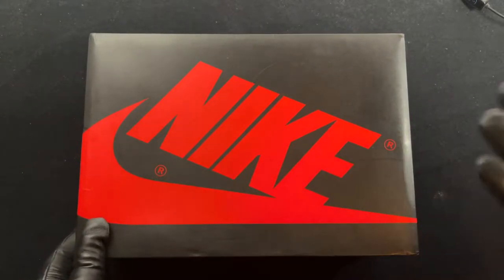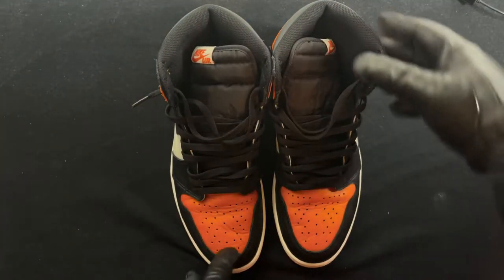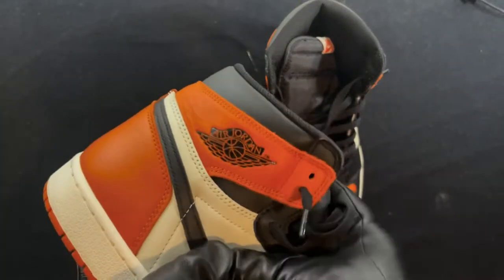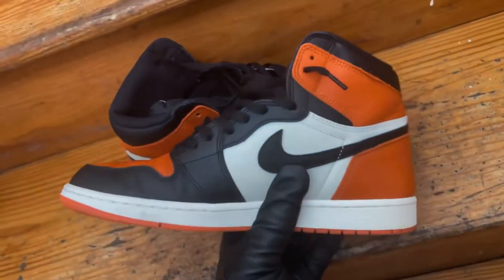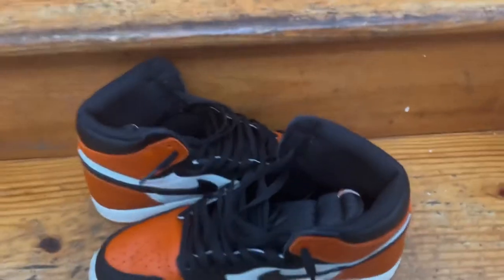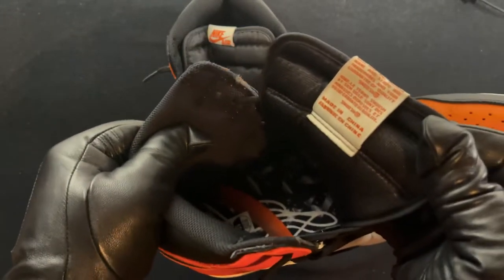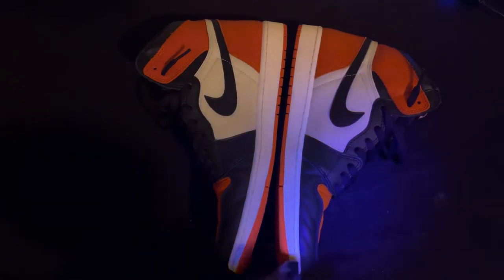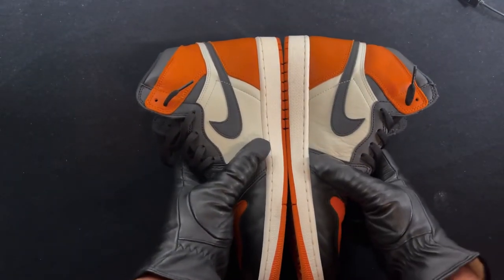Shattered Backboard 1.0, good batch?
OJ KICKS